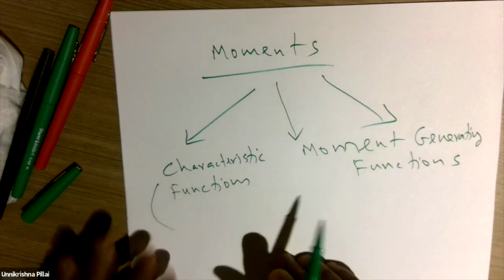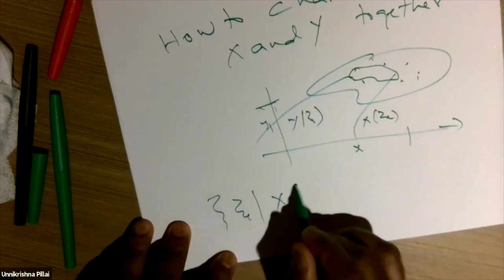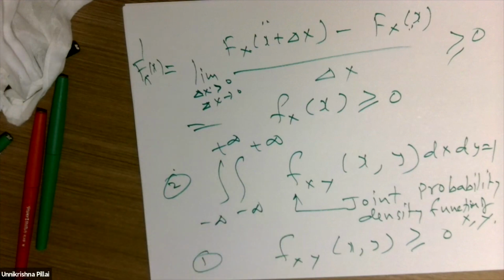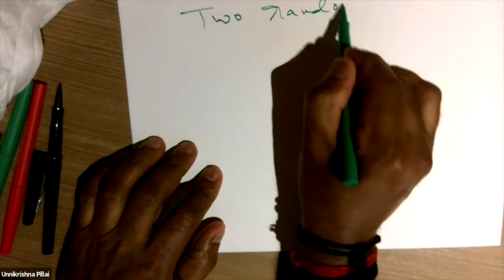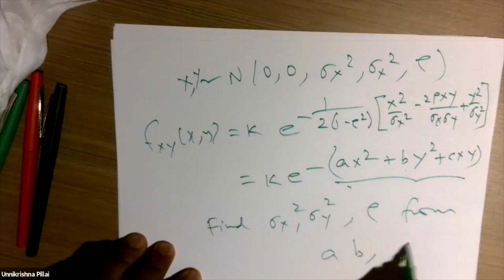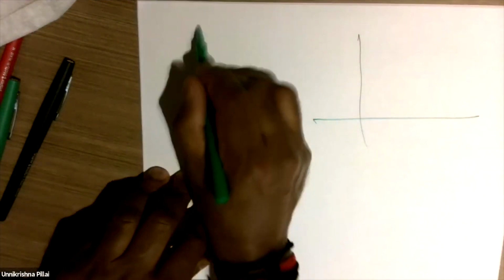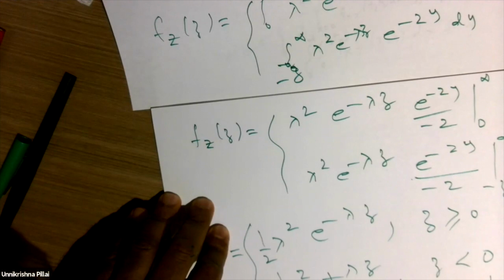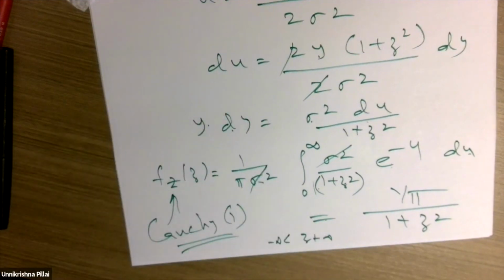Pillai: Lecture 5 Moments and Functions of Two Random Variables Fall20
Moments of a random variable followed by joint characterization of two random variables X and Y and finding the density function of their functions such as X+Y, X-Y, X/Y are discussed.